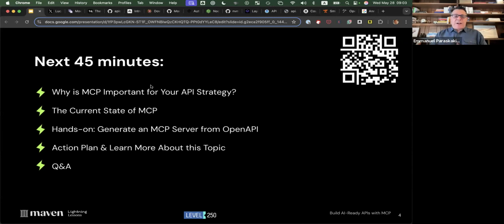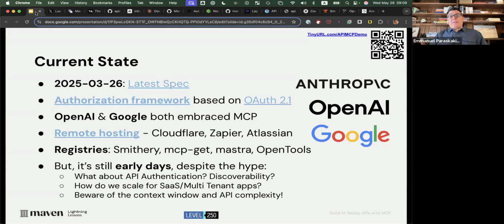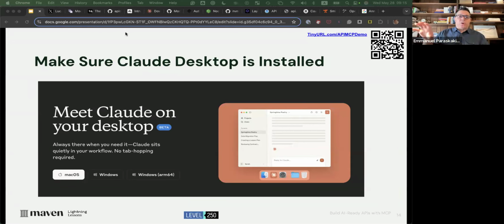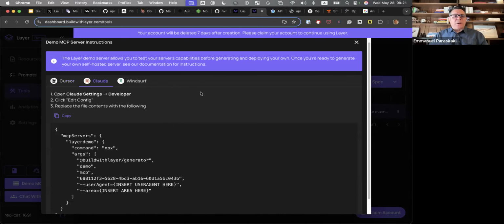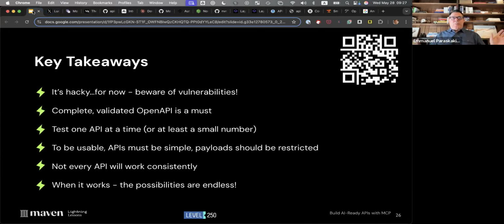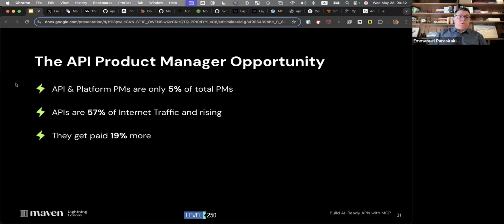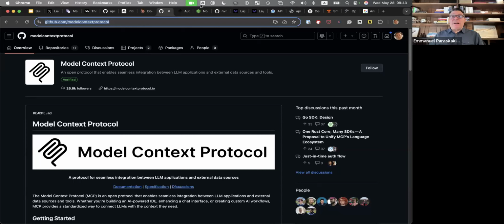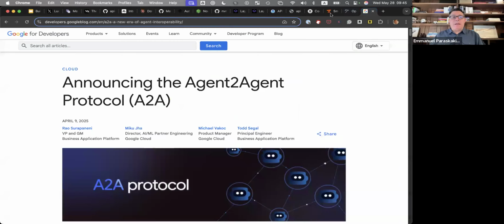Build AI Ready APIs with MCP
Lightning Lesson on Maven, recorded live on May 28, 2025.

What you'll learn:

1. Recognize MCP’s Importance for API Providers
- Identify how Model Context Protocol enhances API integration with AI Agents & LLMs.

2. Discover the Current State of MCP
- Examine the latest developments and applications of MCP in the industry.

3. Generate an MCP Server from OpenAPI Specs
- Learn to create an MCP server using your existing OpenAPI specifications.

4. Incorporate MCP into Your API Roadmap
- Define steps to integrate MCP into your API development plans.

Why this topic matters:
- Model Context Protocol (MCP) has become a key topic among API providers and consumers. MCP lets AI agents and Large Language Models (LLMs) access APIs, introducing a new category of consumers for API providers. It presents significant opportunities for those who adopt it. In this lesson, we’ll explore what API Product Managers need to know about MCP and how to incorporate it into their roadmaps.